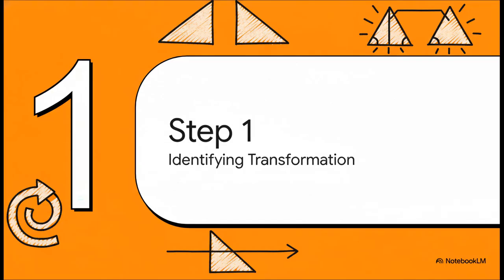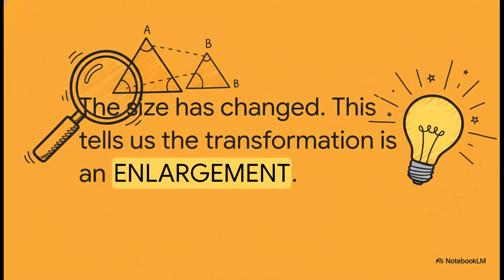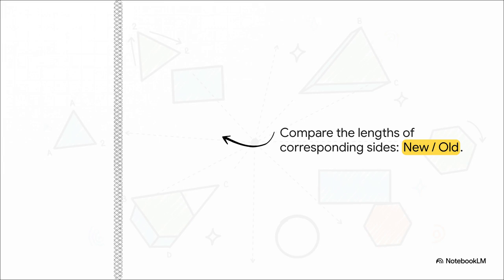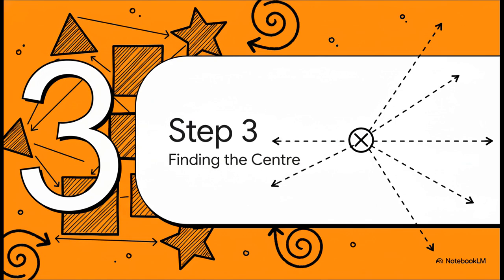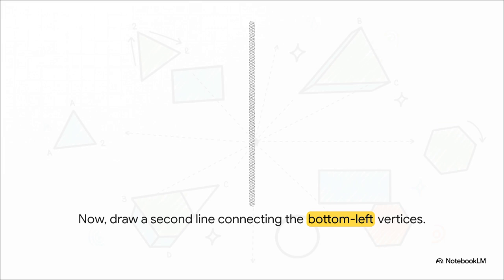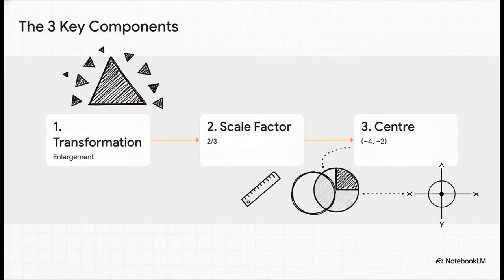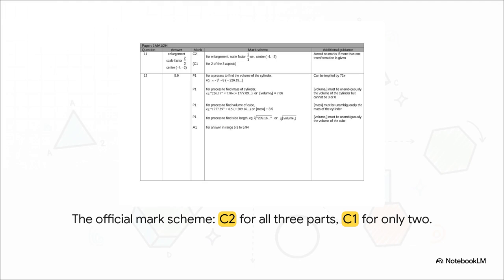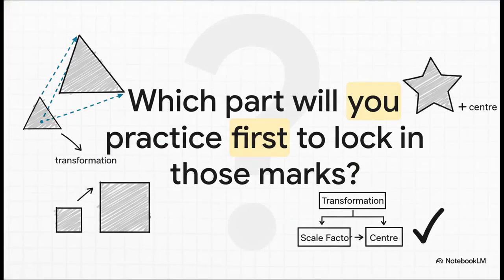Edexcel GCSE Mathematics 2024-11 Past Paper Higher Tier Paper 2 Q11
2024-11 Past Paper
Higher Tier Paper 2
Q11 Describing a transformation